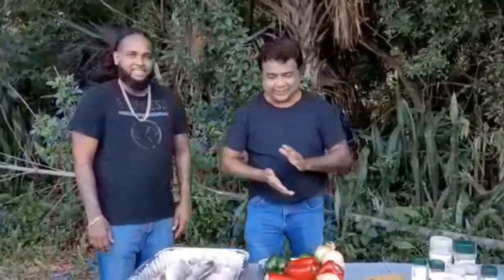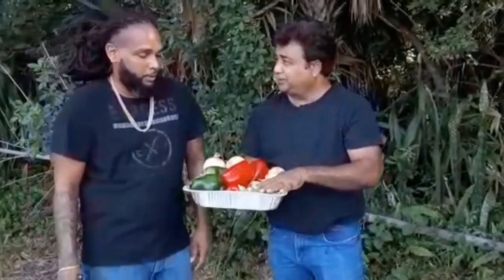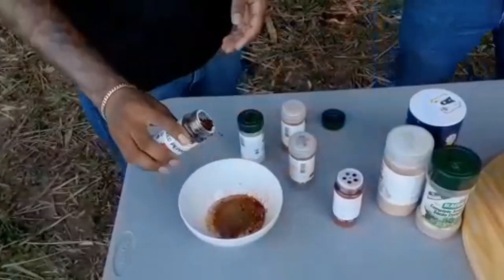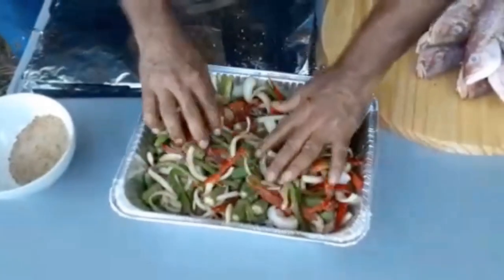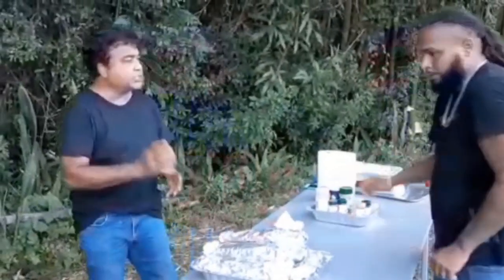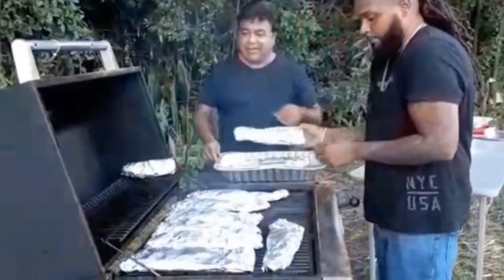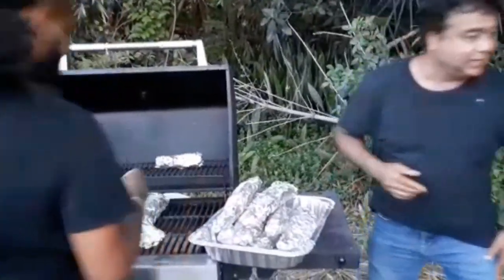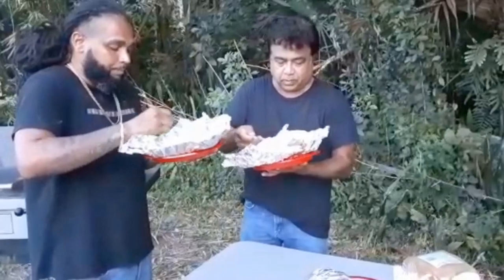Yellowtail snapper / steam fish stuffed with sweet peppers okras onions / Steam fish great recipe.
Yellowtail snapper steam fish stuffed with sweet peppers, okras and onions - This steam fish snapper is a great recipe for everyone. Yellowtail snapper stuffed with sweet peppers, okras and onions wrap with foil and steam over a charcoal grill. Steam yellowtail snapper or any kind of steam fish  is always a favorite seafood dish, this is steam fish caribbean style, and steam fish jamaican style.